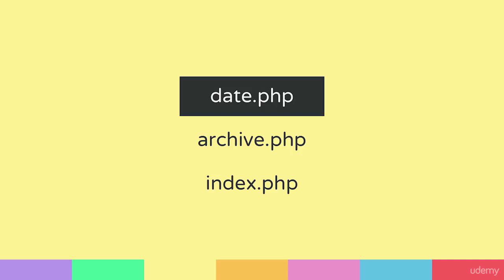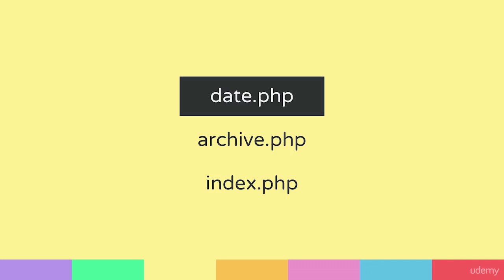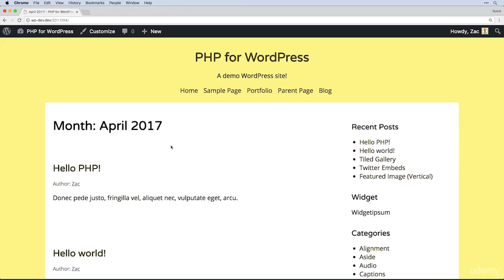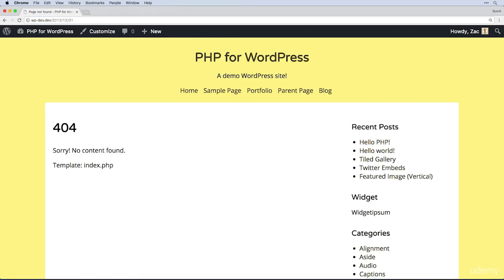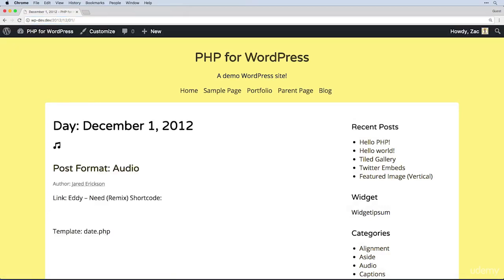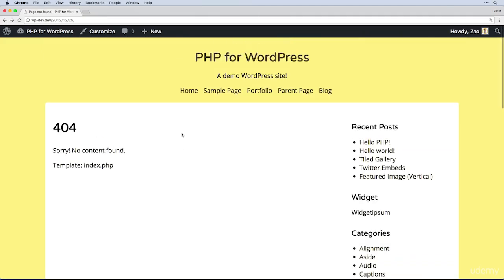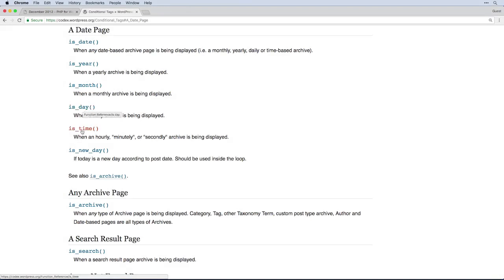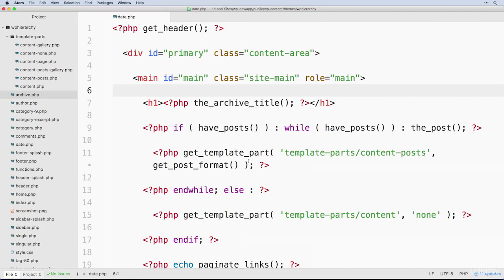WP Dev Themes and Plugins (56-60)(2)